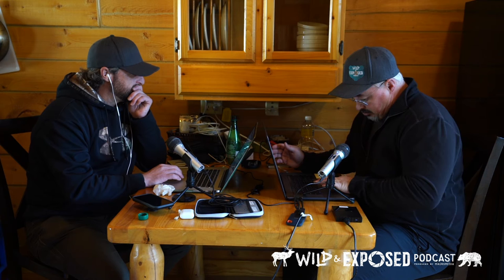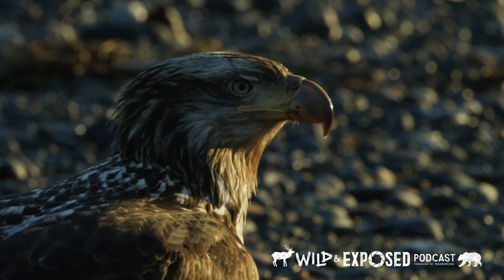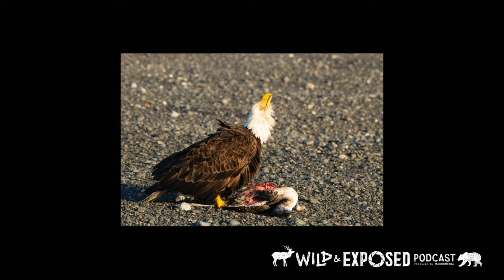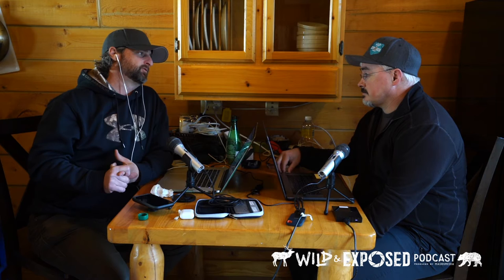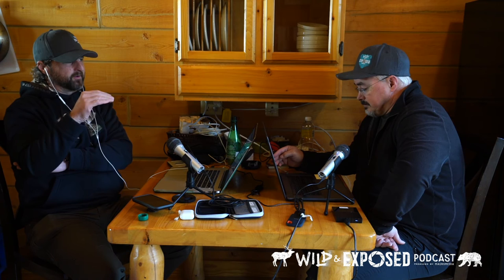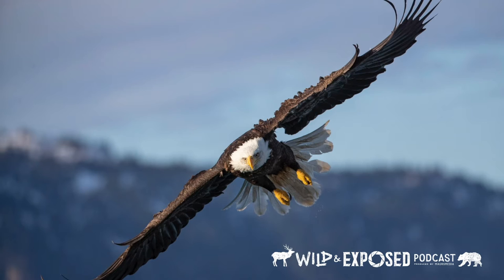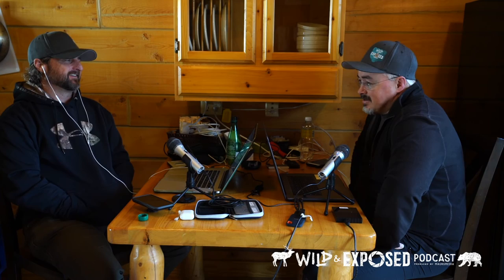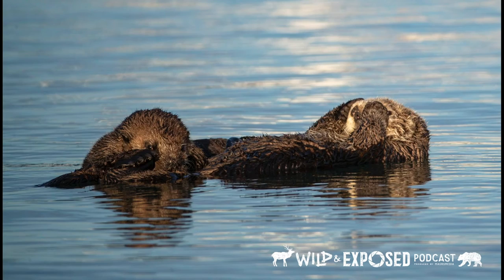Alaska Eagle Photography - Part 1 with Ron Hayes and Michael Mauro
Michael and Ron travel to Homer, Alaska to film bald eagles.  They spend time discussing the first few days, the accommodations, Ron’s first impressions and what they have been able to photograph.  An excerpt from the full Wild and Exposed podcast which can be downloaded on apple podcasts.